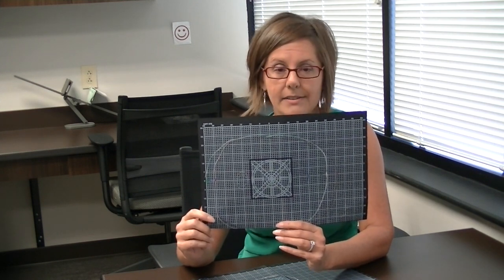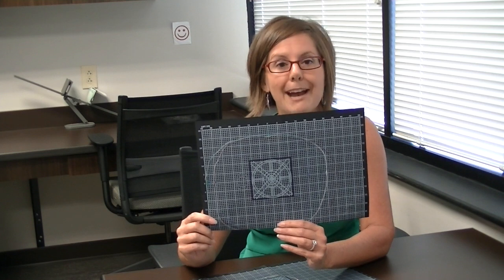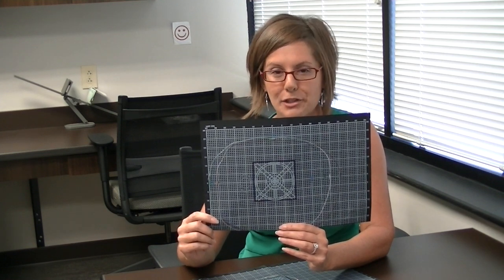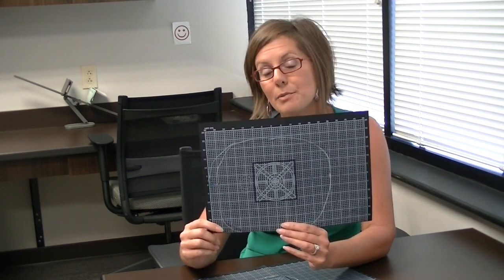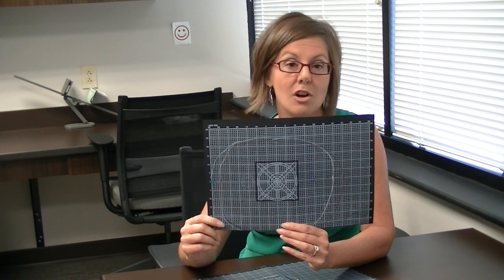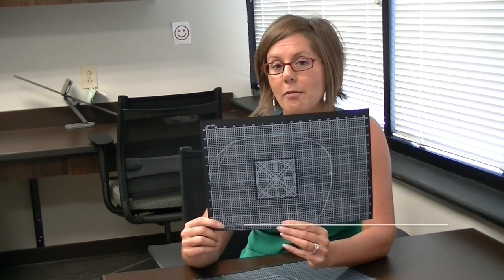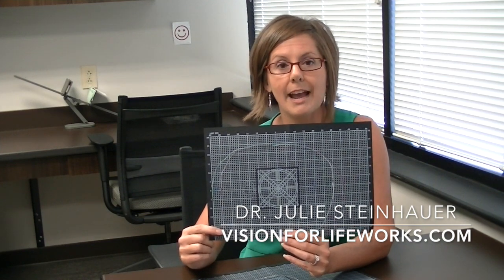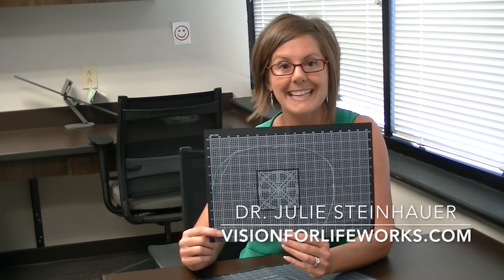Visual Field Loss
Dr. Julie explains what this is, symptoms to look for, and how we treat it.